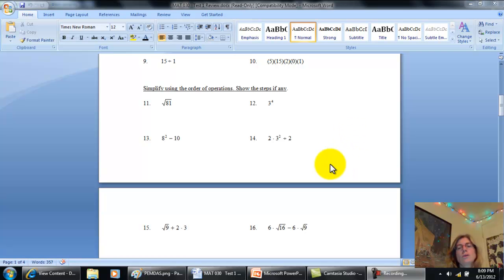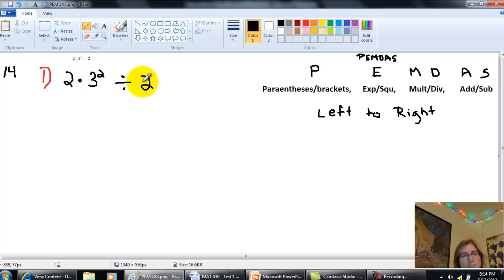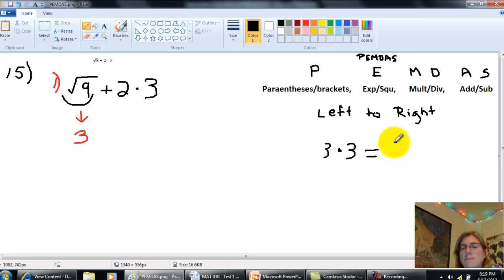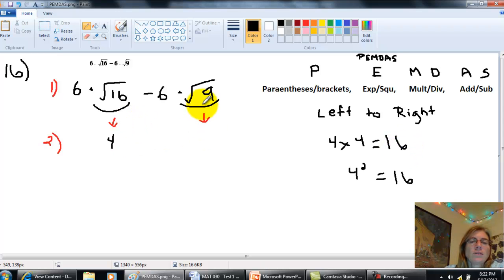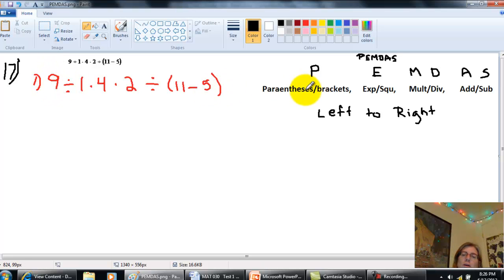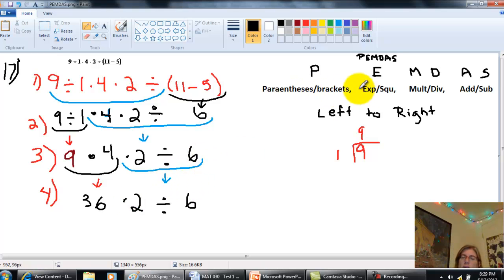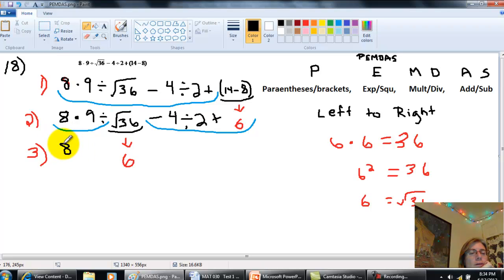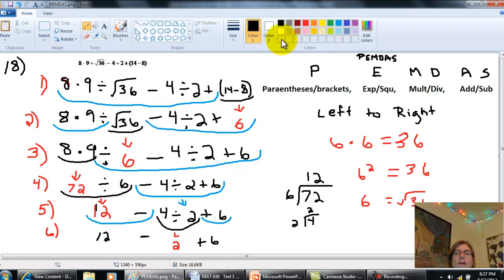Test #1 Review 13 - 18 Order of Operations